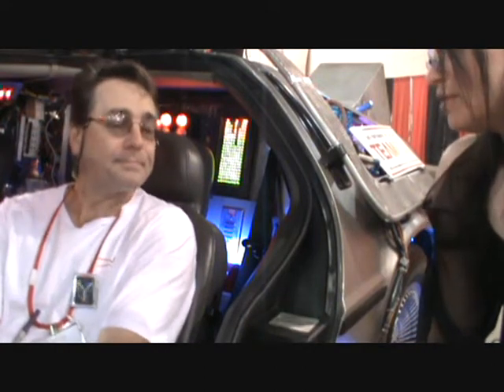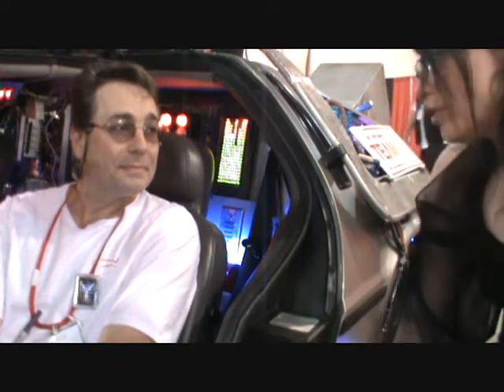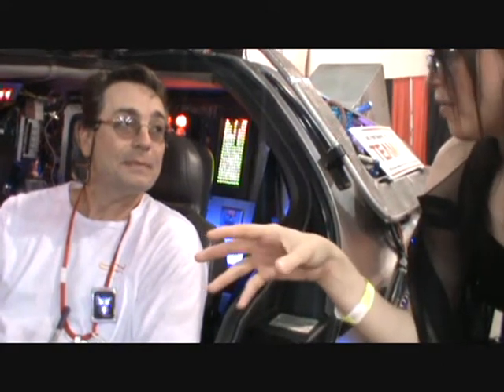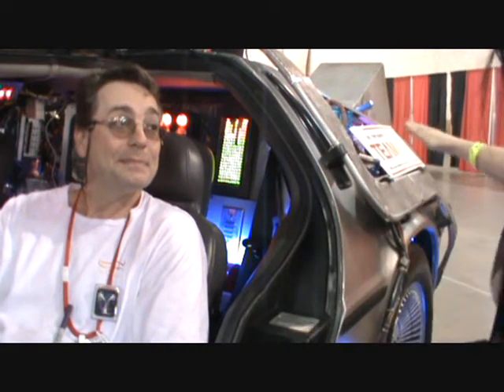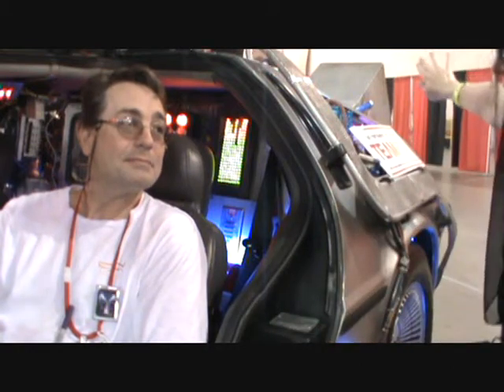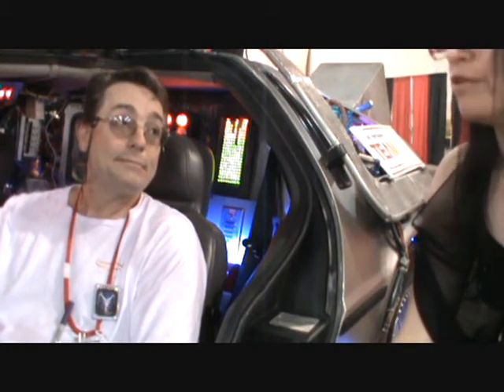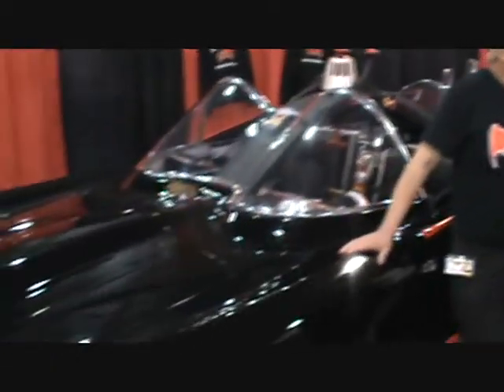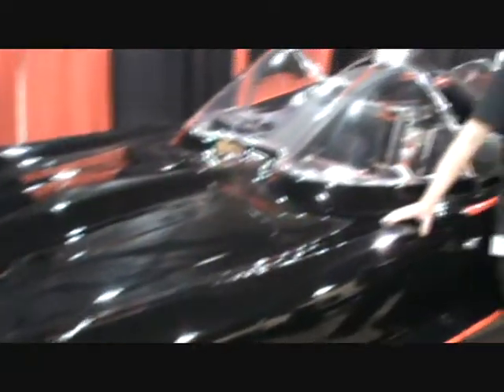Wizard World 2010: Dream Cars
Bringing You.."Back To The Future" Oliver & Terry's Time Machine and Straight From Gotham.. Batman's Batmobile